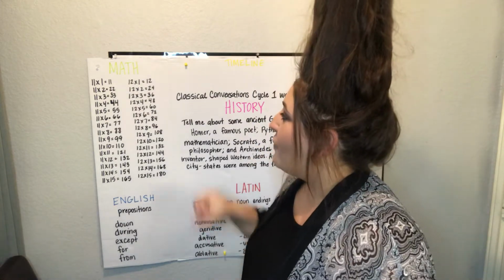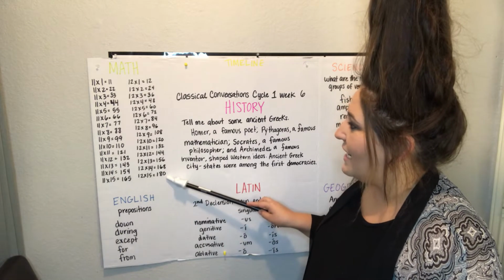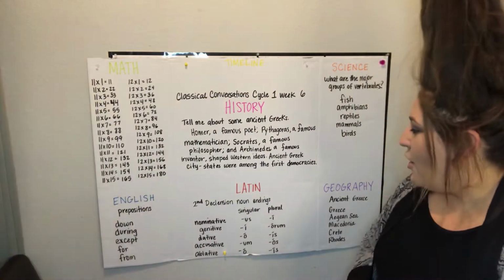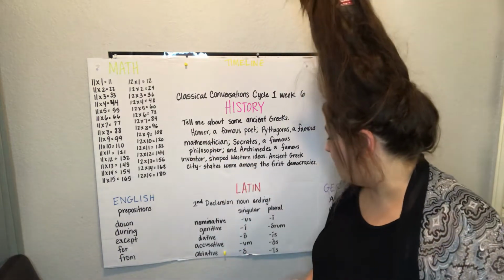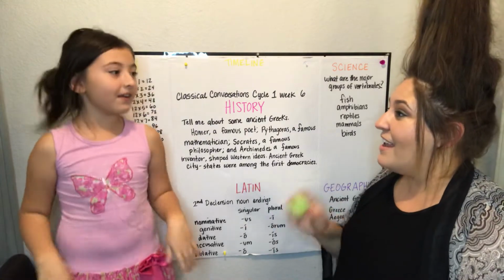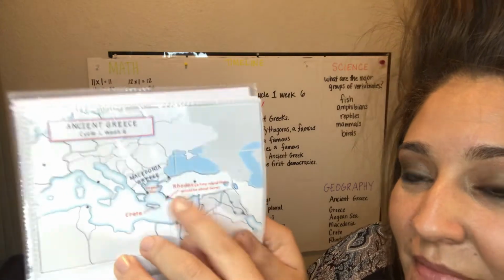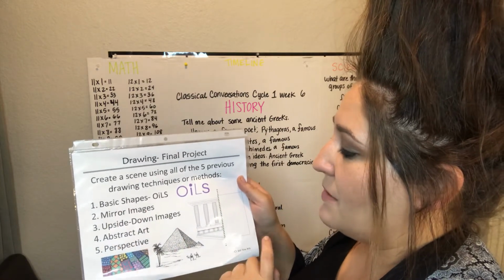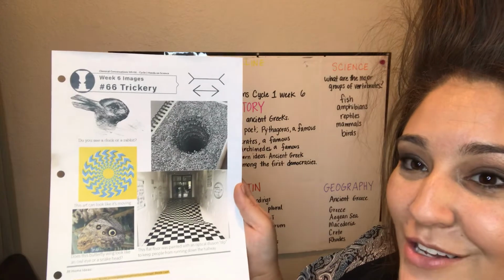Cc cycle 1 week 6 tutor ideas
Cc cycle 1 week 6 tutor ideas for Mrs. Kristen’s Class classical conversations